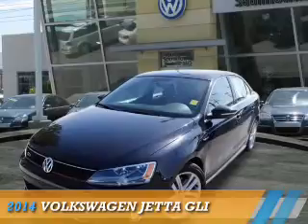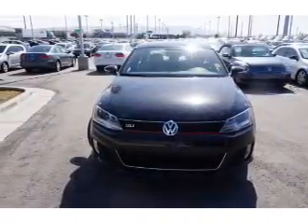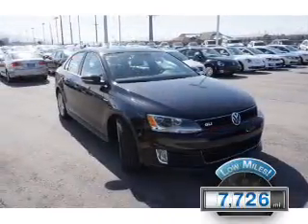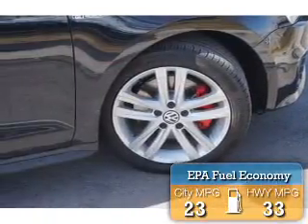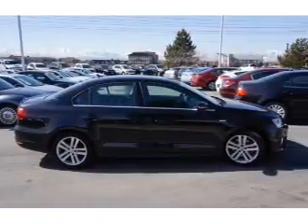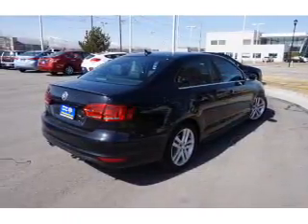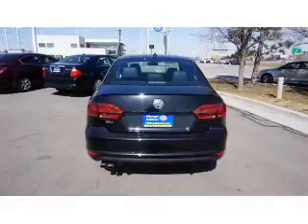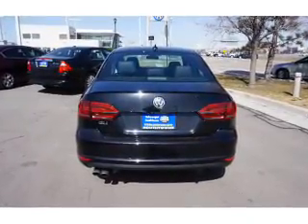2014 Volkswagen Jetta 74005A - Sandy UT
Phone:
Year: 2014
Make: Volkswagen
Model: Jetta
Trim: GLI
Engine: 2.0 liter 4 cylinder FWD
Transmission: Other
Color: Black
Mileage: 7726
Address:
VIN:3VW5S7AJ1EM325404